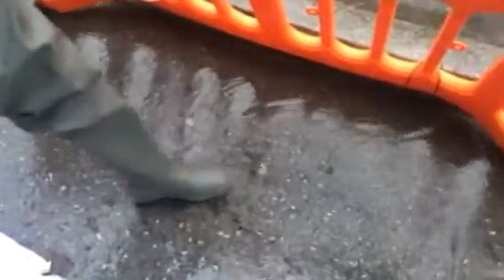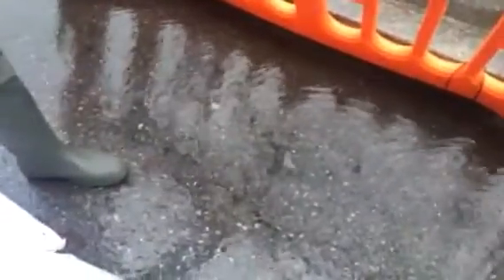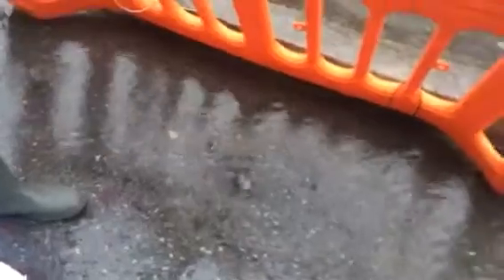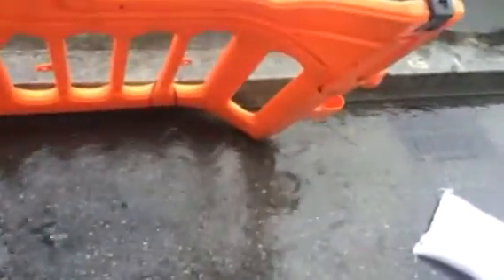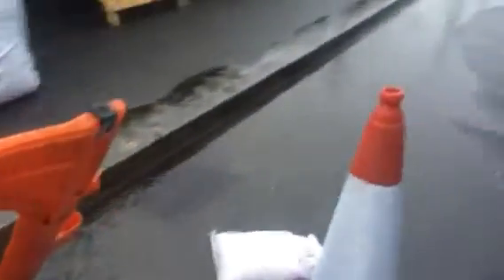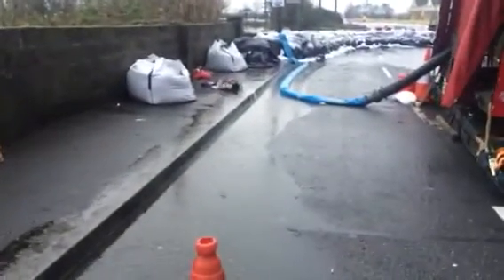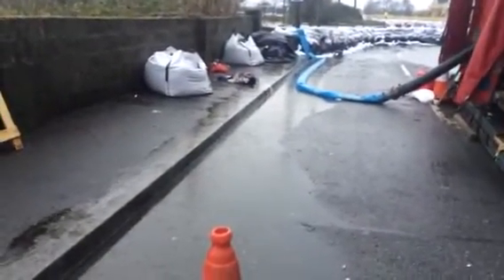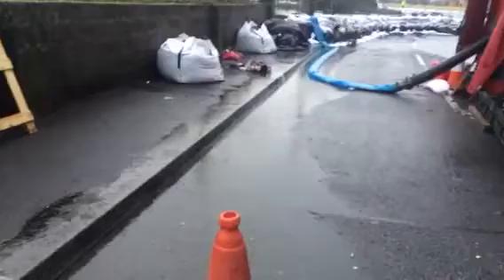Water ring up through road at Canal Banks Athlone